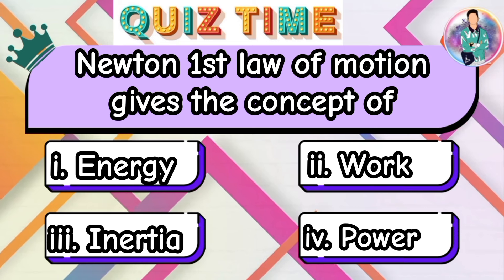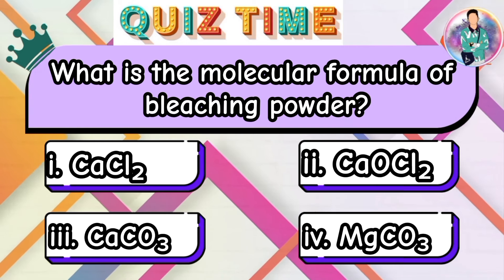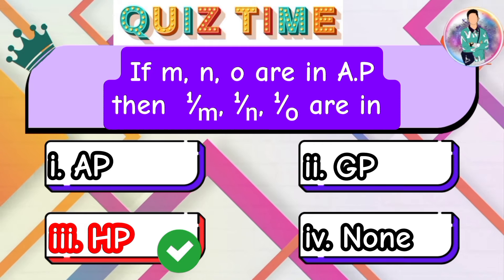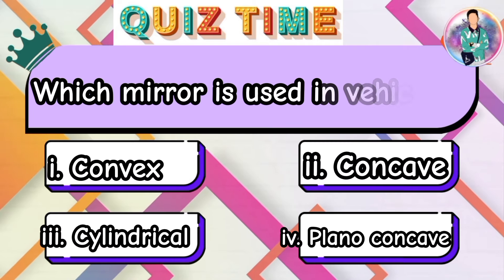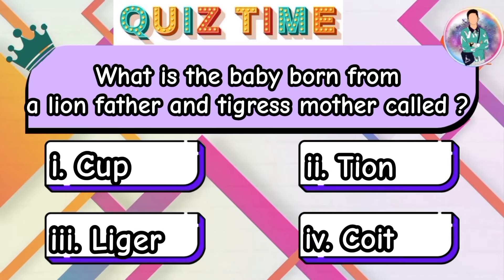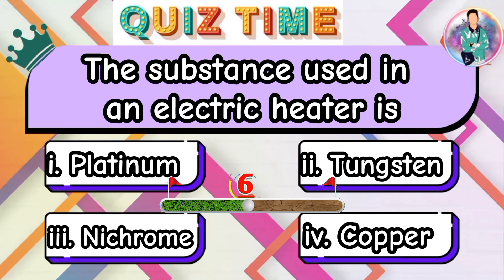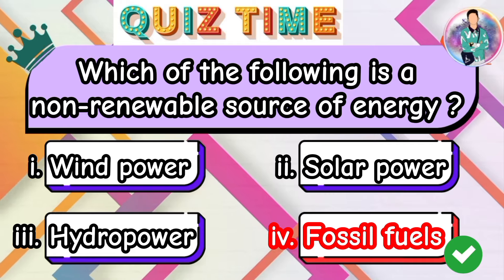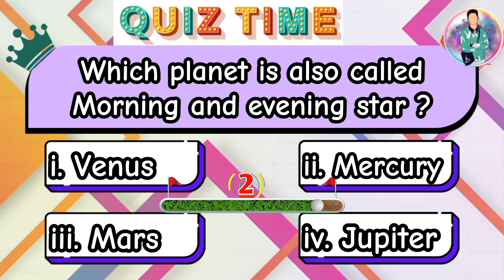Entrance Preparation #4 || MCQS || Bridgecourse || +2 Entrance and above || Crack Entrance Exam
Hey, fellow students! Are you tired of studying the same old textbooks? Want to spice up your learning experience? Studying alone may not be enough to develop your knowledge. That's why I'm making a quiz video, so You can gain additional knowledge. You'll learn something new and exciting while having fun. So, grab some popcorn, hit play, and get ready to test your knowledge!"

"You have 10 seconds to answer the question! Can you do it? Afterward, let me know how many you got right in the comments!"

Part 4

entrance exam questions for class 11
entrance dose
entrance preparation after see
bridge course after see
bridge course entrance exam
Entrance Question
St. Xavier course
sos
budanilakantha
kmc
ccrc
nist
global
uniglobe
bridgecourse
what after see
Entrance question
balen scholarship
mahanagar scholarship
ronb scholarship
mahatma gandhi scholarship
Iom
ioe
cee preparation
neet preparation
physics wallah
Fav biGyan
bridgecourse Question mock test
intel
alphabeta
orbital
saral shikshya
smart academy

Fav BiGyan